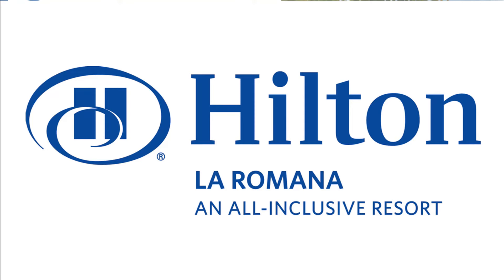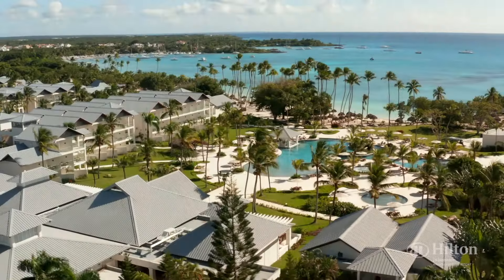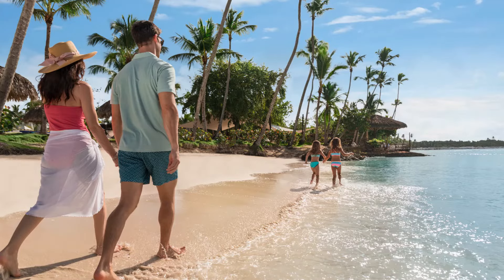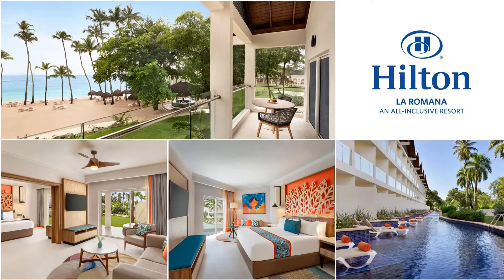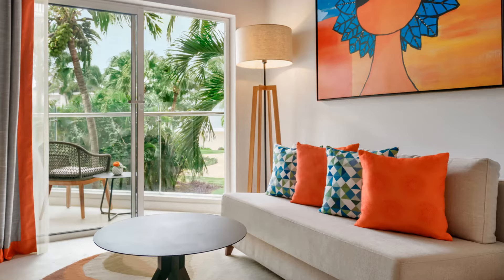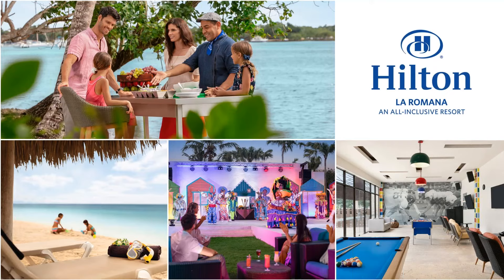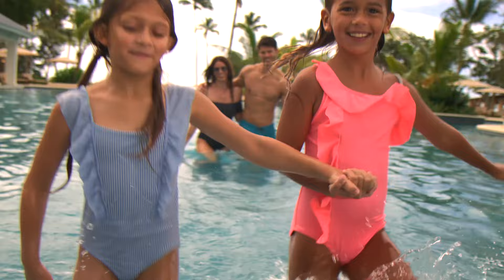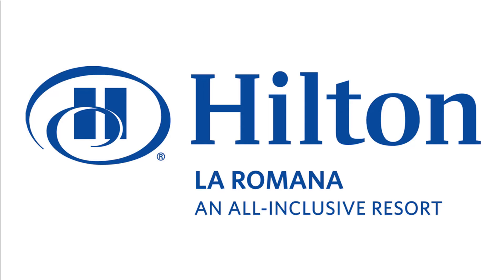Hilton La Romana Family Webinar